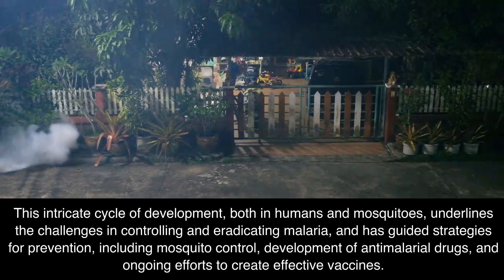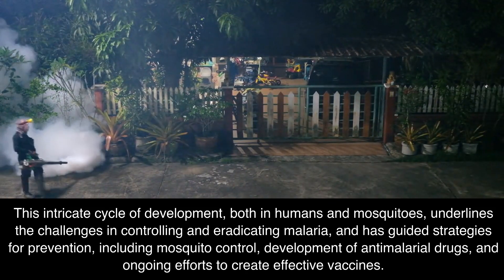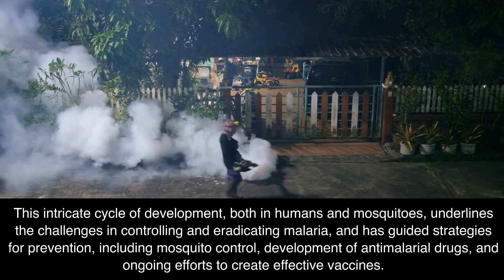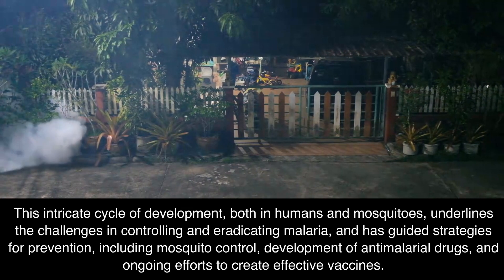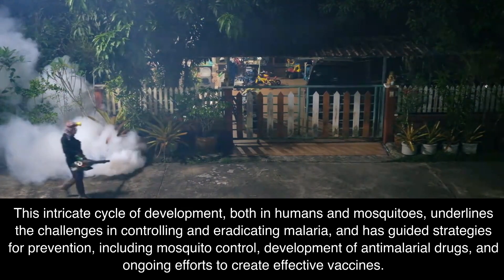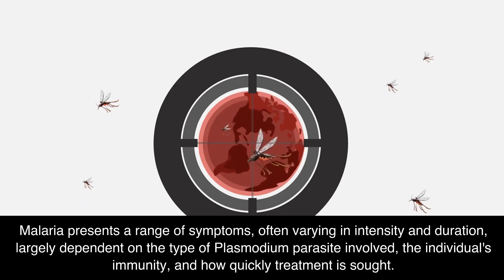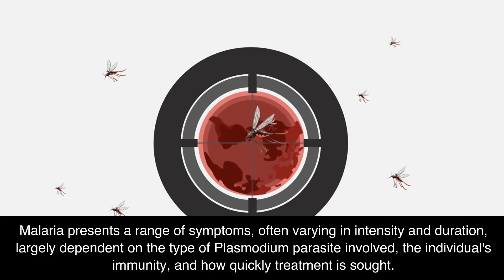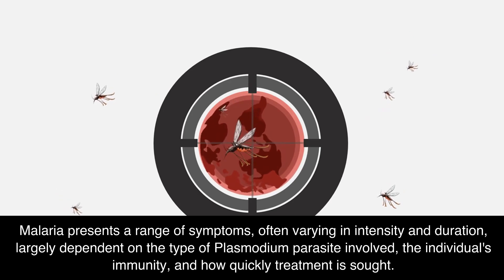Malaria Information (🔬Tier.3 Infectious Disease)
Malaria is a life-threatening disease caused by parasites transmitted to humans through the bites of infected female Anopheles mosquitoes. It's characterized by symptoms like fever, chills, and flu-like illness. Without treatment, malaria can lead to severe complications and death. The disease is prevalent in tropical and subtropical regions. Prevention focuses on mosquito control and the use of protective measures like bed nets and insect repellents. Antimalarial medication is key for treatment and reducing transmission risks.